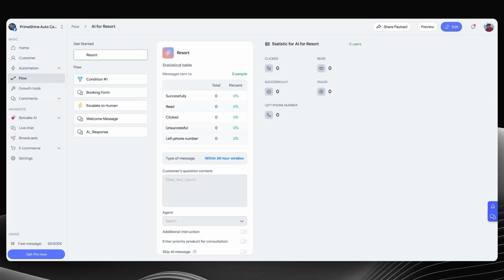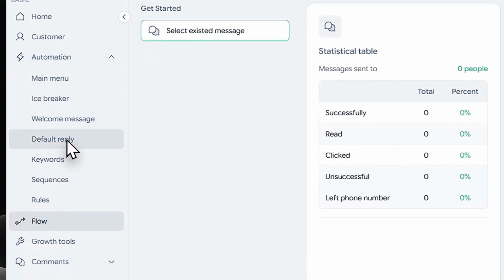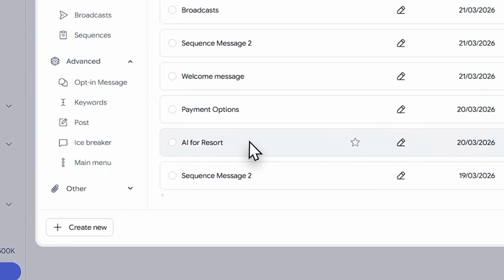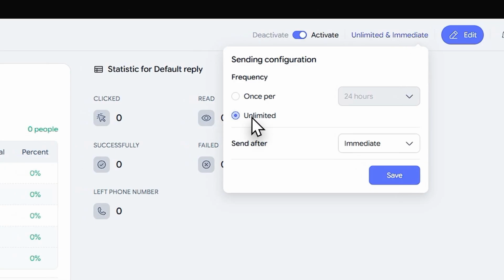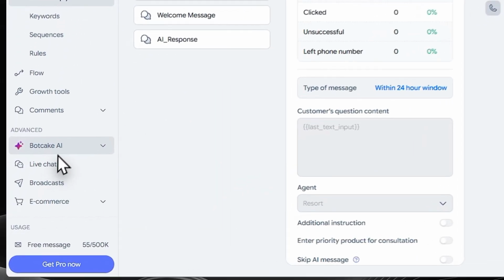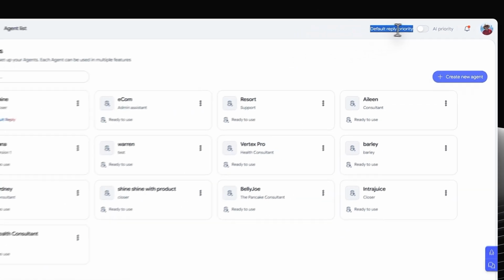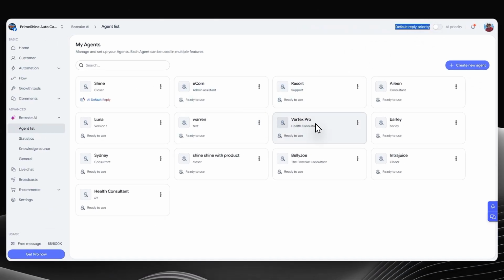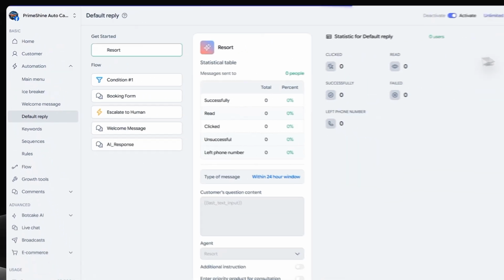Activate the Flow of Botcake AI and Conditions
Step by Step guide sa pag activate ng flow with the AI Agent and Conditions in Botcake.